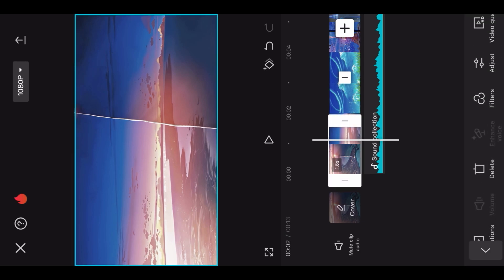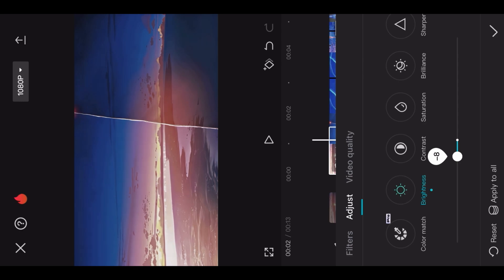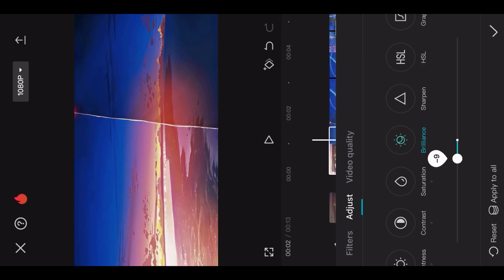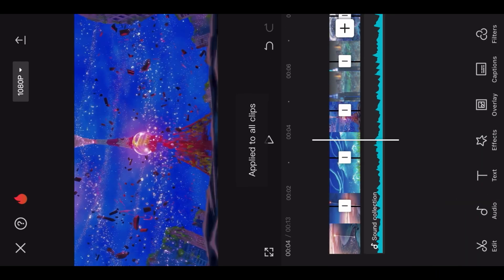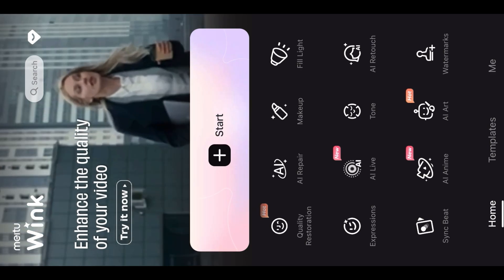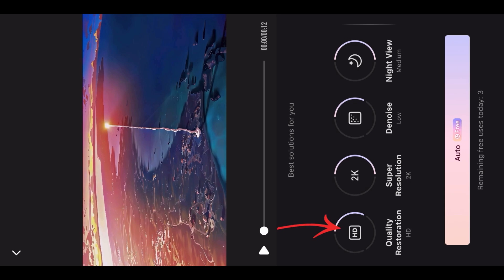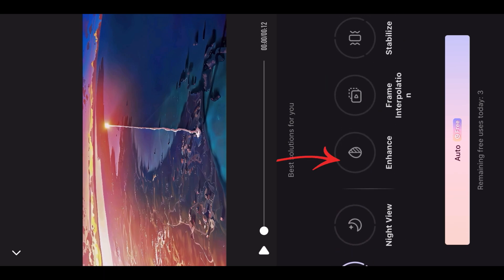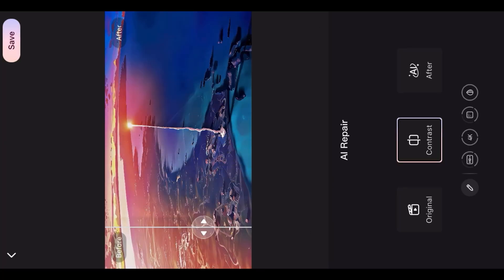Capcut 4k quality tutorial